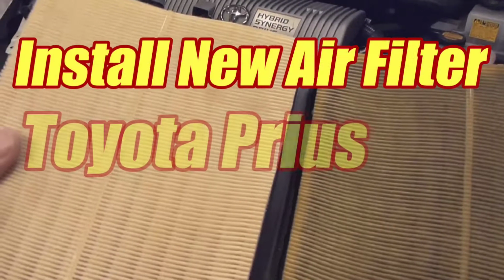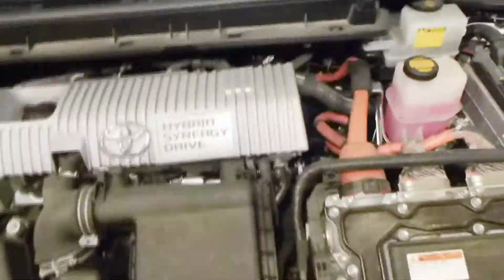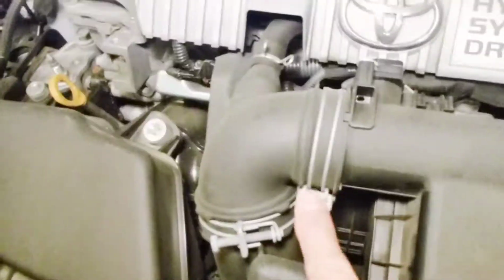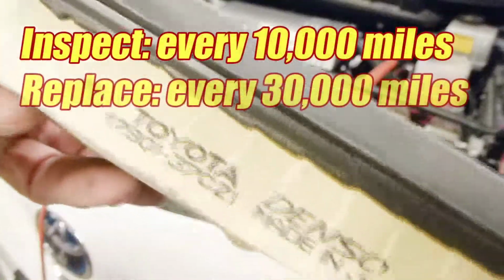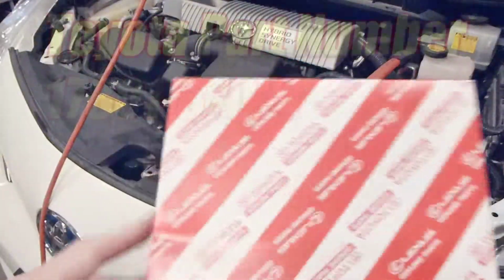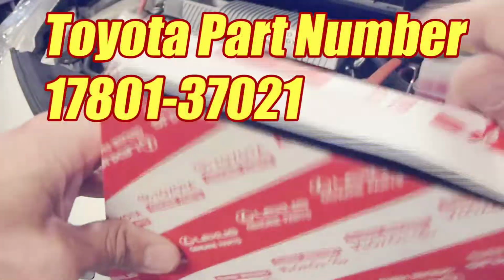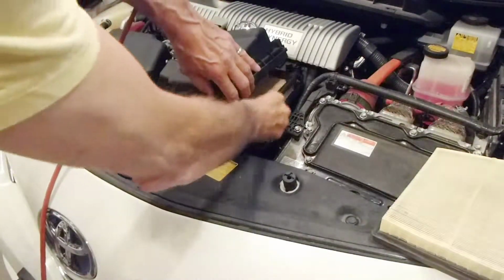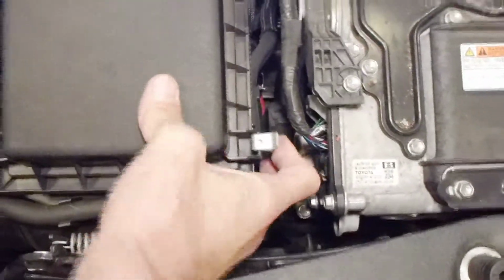How To Replace Air Filter Toyota Prius, Prius V and Lexus CT200H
Carbonized Cabin Air Filter

Super easy instructions on how to remove and install the engine air filter on the third generation Toyota Prius Engine. This covers 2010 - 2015 Prius, all Prius V (wagons) and the very similar Lexus CT200H.

To Get The Job Done:
-Genuine Toyota OEM (non carbonized) Cabin Air Filter

PROTECTIVE GEAR:
-Face Masks
-Safety Goggles
-Safety Goggles (2-Pack)
-Ear Protection Ear Muffs
-Ear Plugs
-Nitrile Gloves (6-mil)